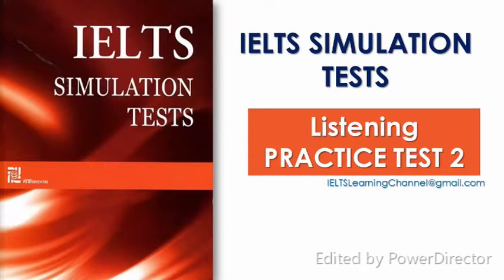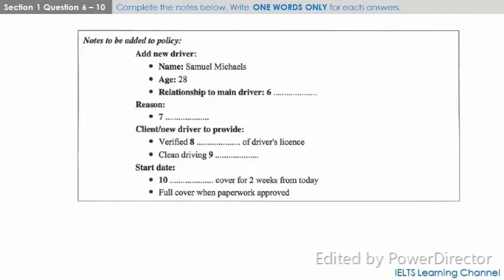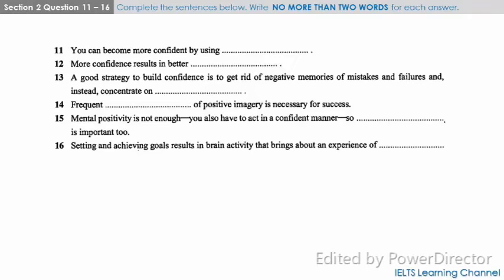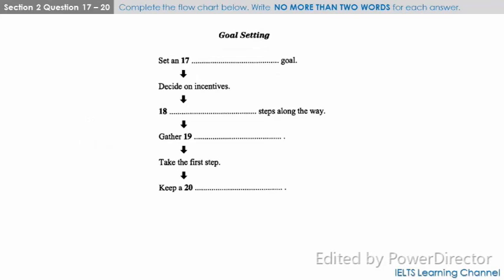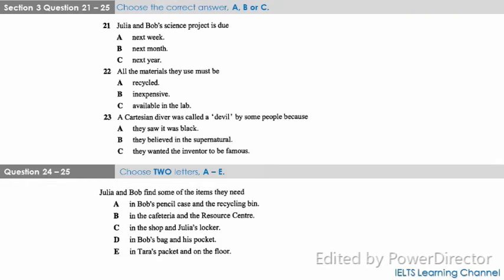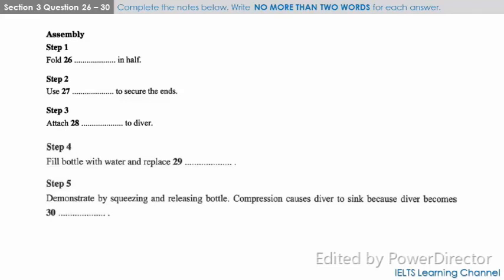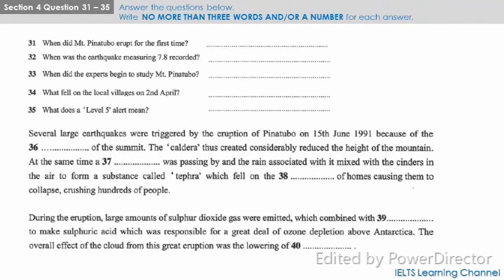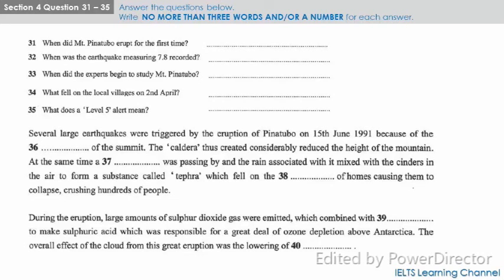IELTS LISTENING PRACTICE TEST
ANSWERS ARE IN THE COMMENT SECTION .